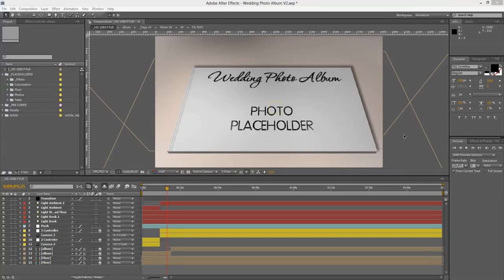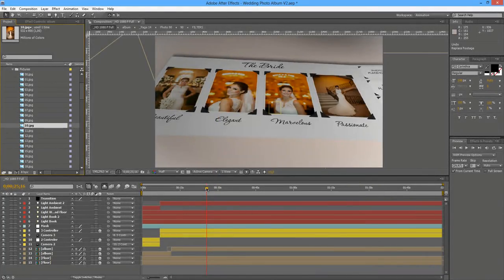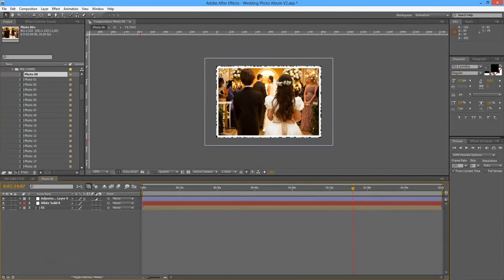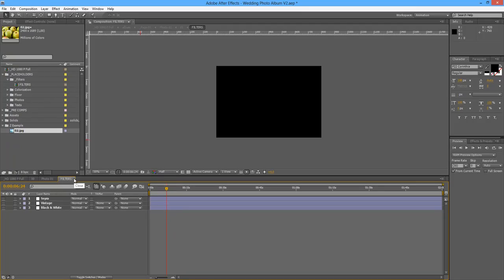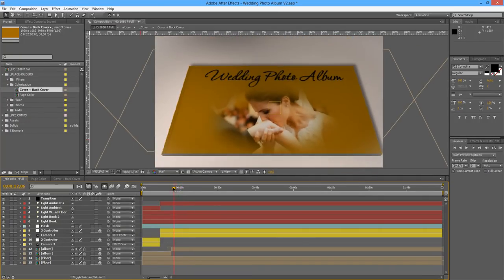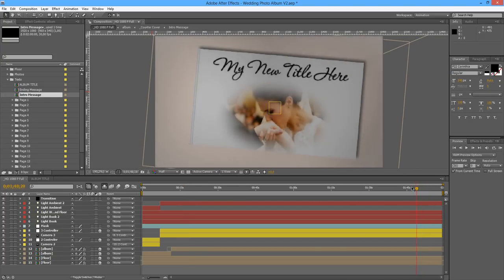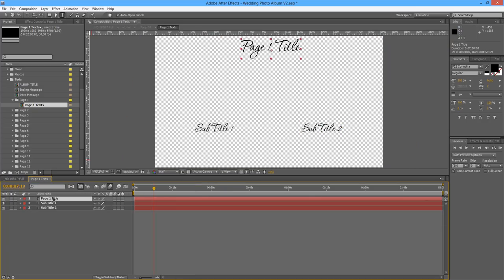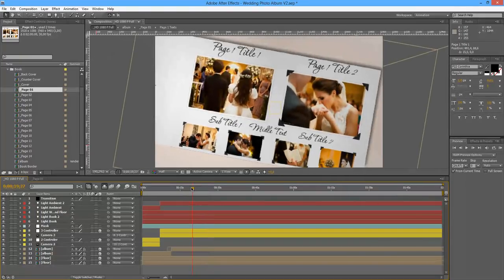Tutorial After Effects - Wedding Photo Album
The Wedding Photo Album After Effects Tutorial is included inside the original template folder available @

In this Weedding Photo Album After Effects Template, i will show how easy it is to place your own photos on the project and render it, getting your self a nice looking digital Wedding Photo Album that you may use on your social network, youtube or play on your home tv or even broadcast it.

I will show step by step how to replace photos, add texts and even play arround with colors, textures etc.

This is the Version 2 of Wedding Photo Album for After Effects

Update V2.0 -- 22 April 2013
Wedding Photo Album has been updated to version 2.0.

For anyone who purchased Wedding Photo Album Project before April 22 2013, This update is free of charge. Please re-download the project file by going to your profile page and clicking the Downloads tab.

The Version 1.0 is no longer available in the project folder.
    The Version 2.0 that you can see in the preview and the version 1.0 you can watch it Here

Updates

    Better Project Structure Organization.
    Major Project Revamp.
    New Album Look.
    More options for colorization (Cover, Pages, Background)
    29 New Photo Placeholders. Now with a Total of 91 Photos / Videos Placeholders.
    New Intro and Ending Text Placeholders.
    Update to Camera Animation.
    New Video Tutorial according to the new version organization.

Main Features

    After Effects CS4 Project File, CS5 and CS6 Compatible.
    HDTV 1920×1080.
    91 Photo placeholders.
    14 Pages.
    3 Photo Filters ( Black & White, Sepia and Vintage).
    Several Text Placeholders.
    Replaceable Floor Texture. (Colorization also possible).
    Changeable color of the Photo Album. (Cover + All pages in 1 Click).
    1:58 min duration.
    Video Tutorial to help costumization Process.
    No 3rd-party plug-ins required.
    No 3D Software Used (100% built in AE).
    Nothing pre-rendered.
    Estimated time rendering 2h30 -- 3h00.

Video Tutorial
Video Tutorial Covers (27 min Duration):

    - Project Structure Organization.
    - Replacing Photos & Adjustments.
    - Replacing and/or Changing Background colorization .
    - Changing Intro and Ending Texts.
    - Changing Texts placeholders.
    - Using Filters (Sépia / Black & White / Vintage) 1 click to enable them.
    - A look into more advanced options -- Changing Pages Layout, moving pictures and texts, creating new texts, replace or disable photo corners.
    - How to make it unique and personalized.